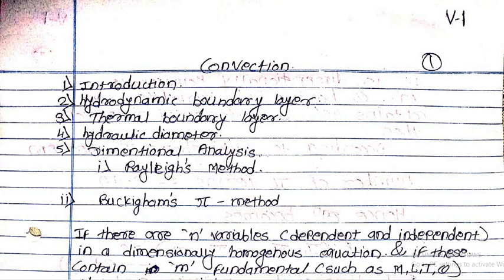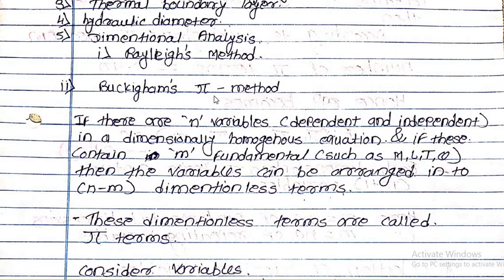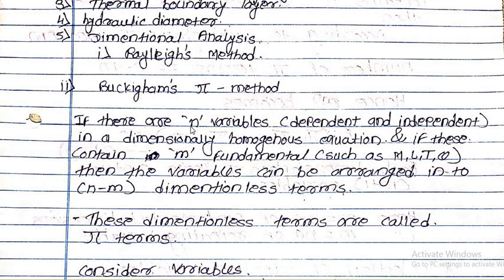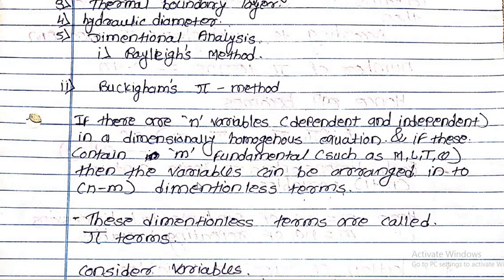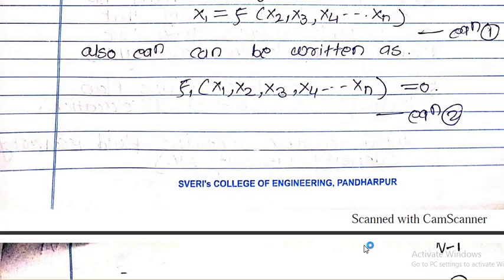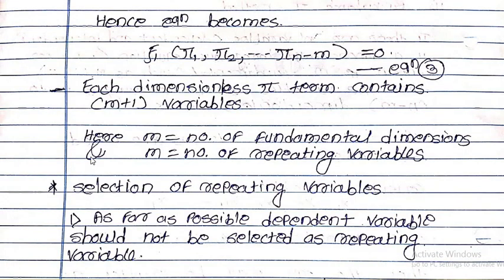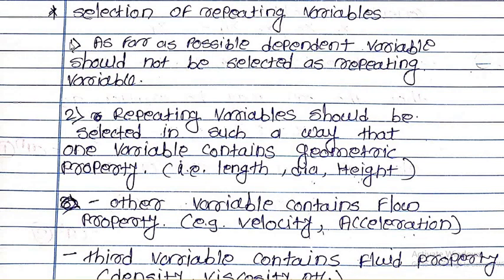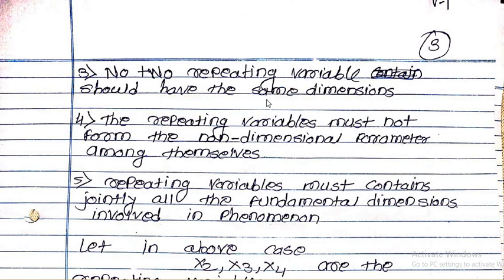Chapter-03_Convection_ Buckingham pie theorem_Heat and Mass Transfer